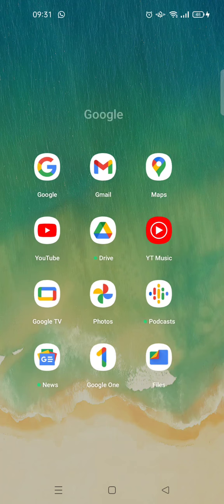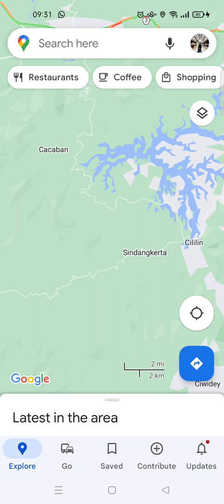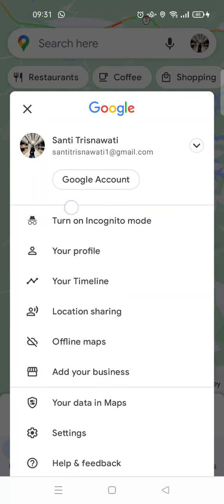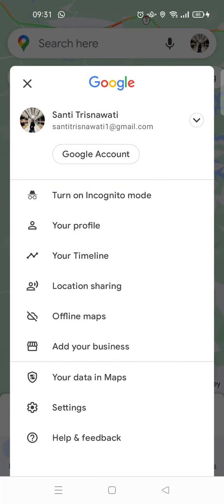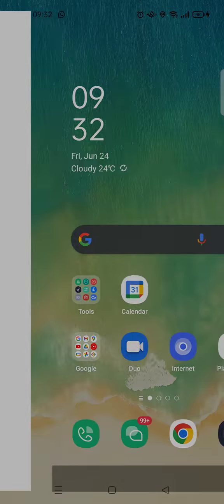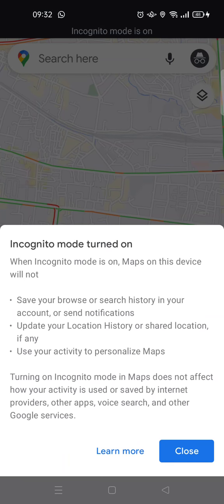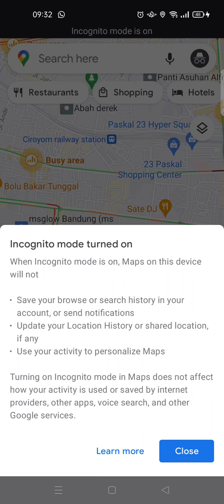~ Want to Keep Your Google Maps Searches Private? Learn How to Activate Incognito Mode Now!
Are you concerned about your privacy while using Google Maps? If so, you’re in the right place! In this video, we’ll show you how to activate Incognito Mode on Google Maps to keep your searches and location history private. Incognito Mode is a fantastic feature that ensures your activity isn't saved to your Google account, which can be especially useful when you want to keep your movements and search history confidential.

Here’s how you can turn on Incognito Mode in Google Maps:

Open the Google Maps App: Start by launching the Google Maps application on your phone.
Access Your Profile Picture: Tap on your profile picture at the top-right corner of the screen.
Activate Incognito Mode: Select the “Turn on Incognito Mode” option from the menu. Once activated, Google Maps will stop saving your browsing or search history and won’t update your location history or shared location.
In this tutorial, we'll walk you through these steps in detail and explain how Incognito Mode can enhance your privacy by preventing Google Maps from personalizing your experience based on your activity. Whether you’re exploring new places or just want a little more privacy, turning on Incognito Mode is a simple yet effective way to ensure your information remains secure.

Don’t forget to like this video if you found it helpful! We’re here to help you navigate the digital world with ease!

Watch now and take control of your privacy with Google Maps Incognito Mode!